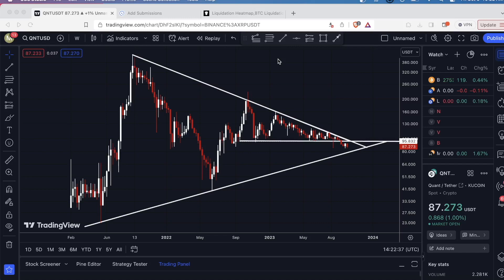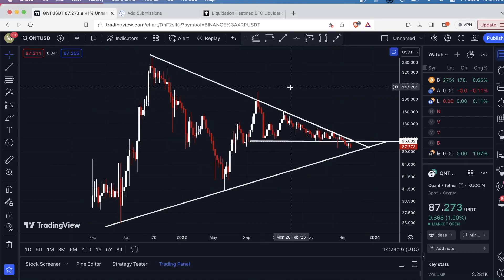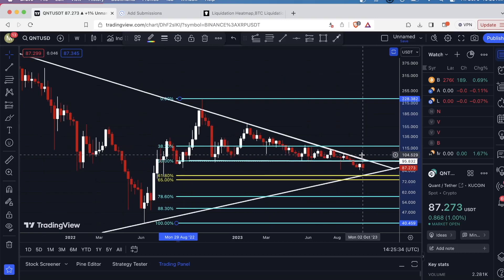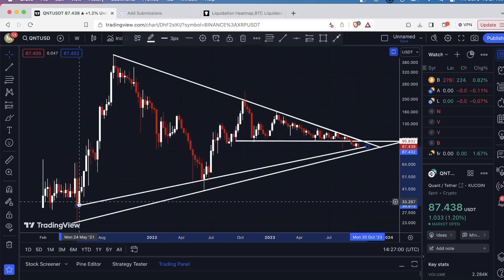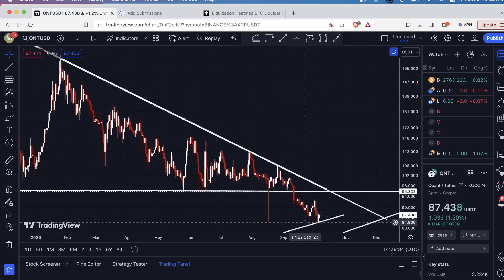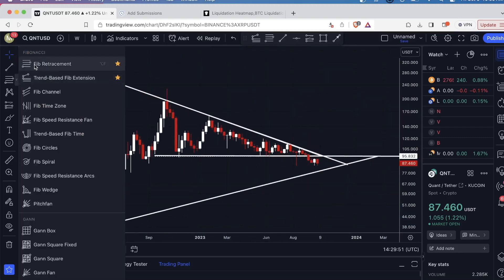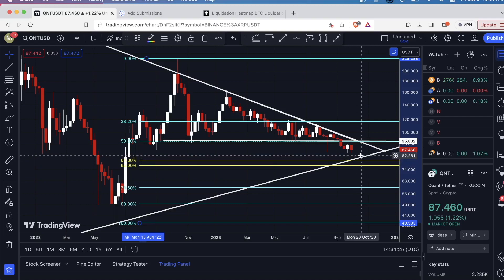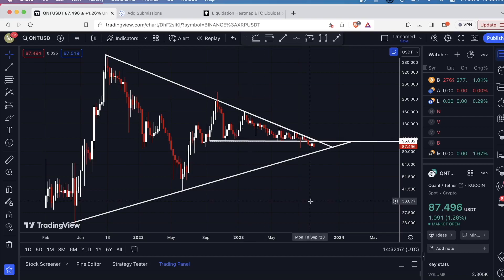Quant (QNT) Price Analysis - Here's how I would play the range..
The Quant (QNT) price is moving within a tigher range between support and resistance. In this video, I show where the key levels are and explain how I would potentially play it.

Trade on OKX and get some great bonuses!